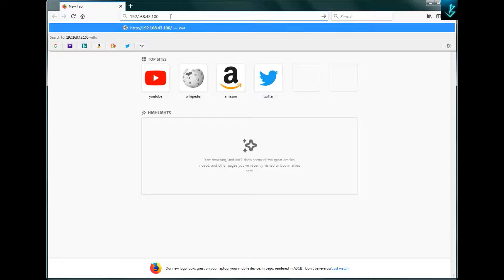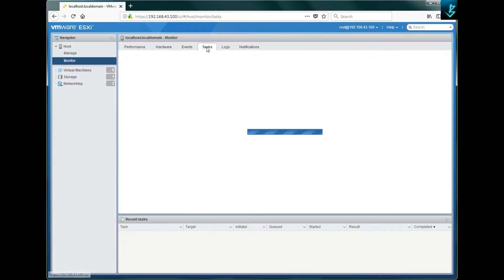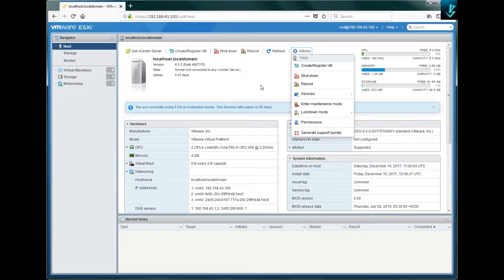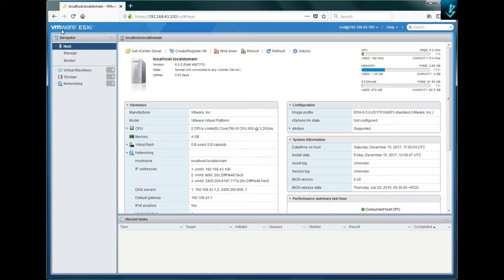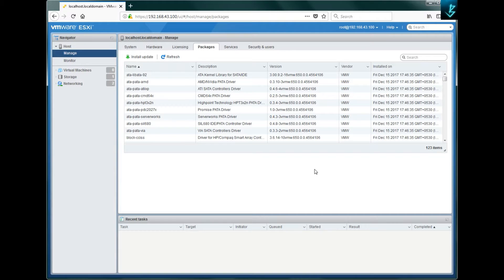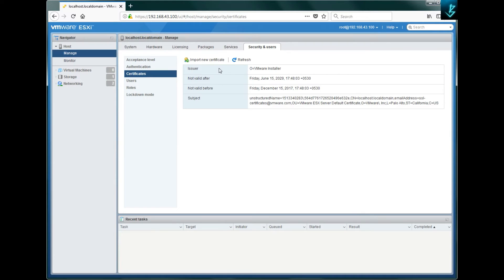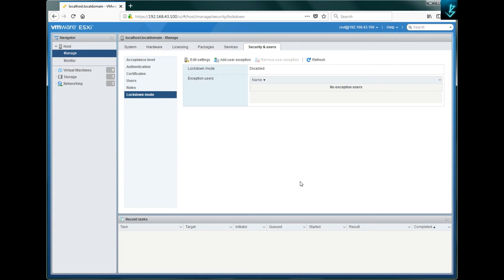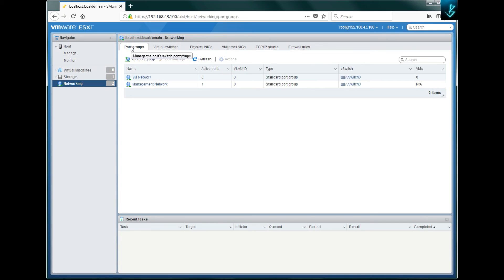VMWare ESXi training - [4] Accessing ESXi server from web browser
Welcome to the P 3 Studio's VMWare ESXi Training. This is 4th session of the series in which we will take a walk through of esxi web UI.